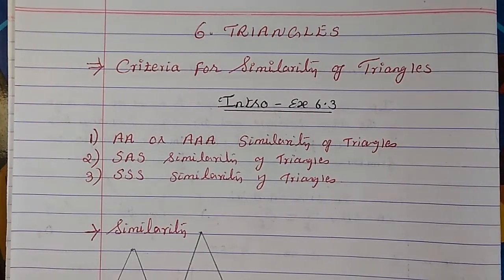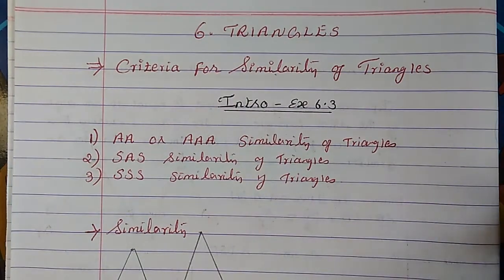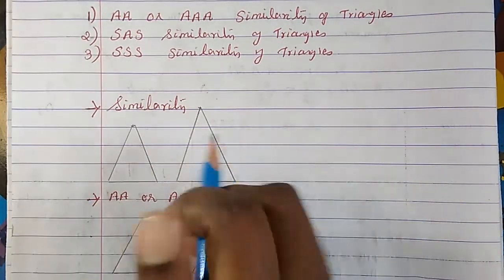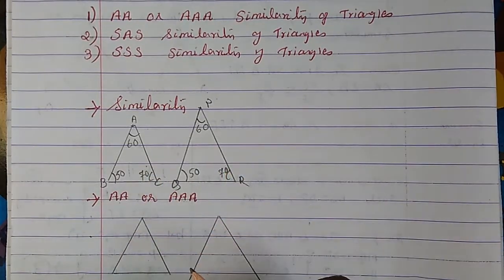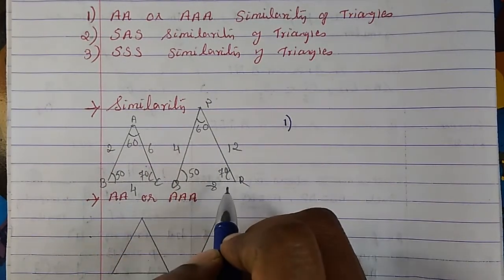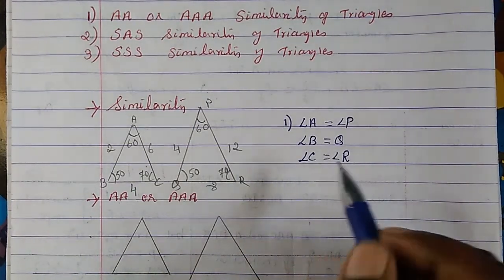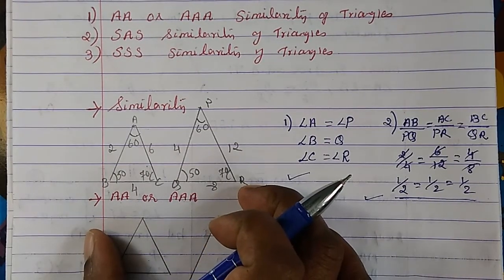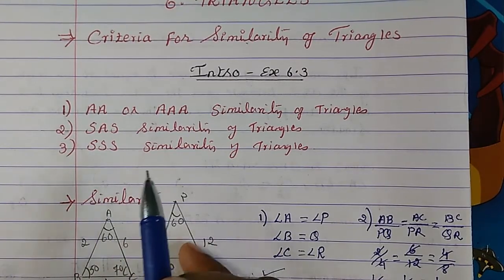18.10th Maths NCERT 6.Triangles Intro Ex 6. 3